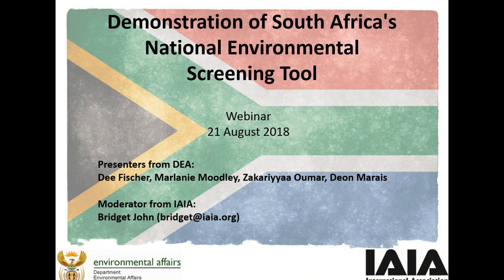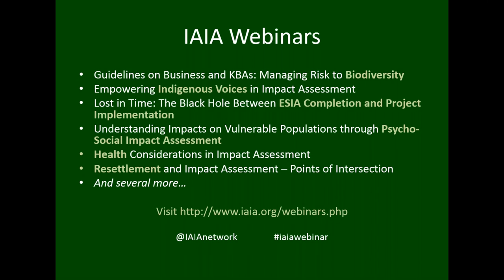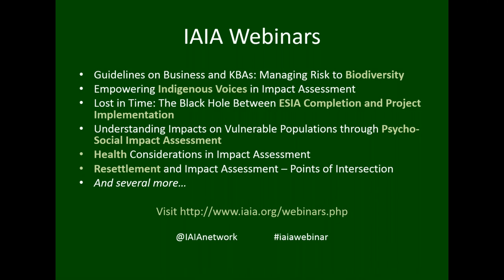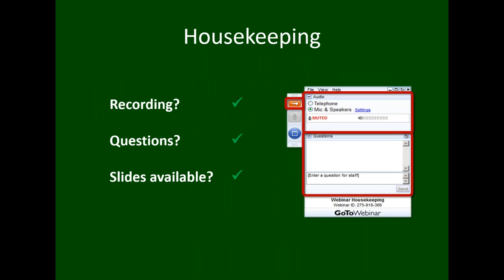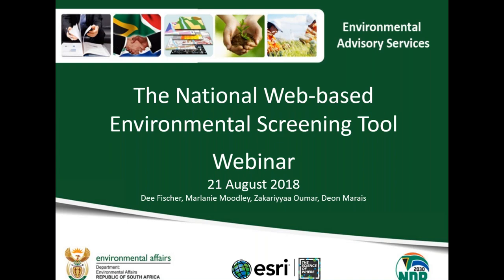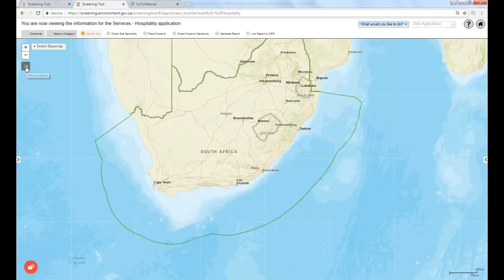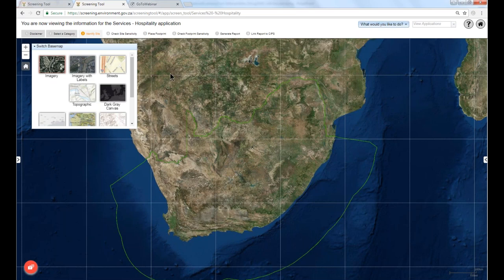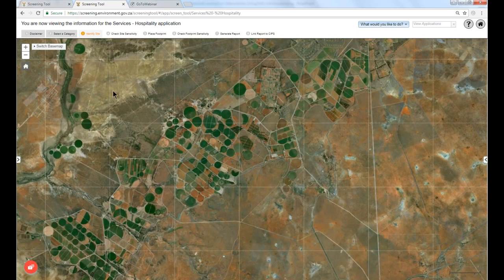Demonstration of South Africa's National Environmental Screening Tool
It included an online demonstration of the new National Environmental Screening Tool by representatives of the South African Department of Environmental Affairs (DEA). A Q&A session was held during the final 30 minutes.

The Environmental Screening Tool is a geographically-based, web-enabled application which allows a proponent intending to submit an application for environmental authorization in terms of the Environmental Impact Assessment Regulations (2014) to pre-screen their proposed site and development footprint for any environmental sensitivity. The webinar will teach users the steps required to put in an application, what the many buttons and tabs represent and how it is used to successfully achieve the end goal of generating a report.

Presenters:
Mr. Deon Marais is a GIS Practitioner responsible for GIS systems at the Department of Environmental Affairs (DEA). Deon is part of the team involved in the system development of the screening tool.

Mrs. Marlanie Moodley is the Director for GIS at DEA is also GIS Practitioner by profession, She oversees all GIS functions at the DEA.

Ms. Dee Fischer is the Chief Director for Integrated Environmental Management Support at DEA, responsible for streamlining the environmental regulatory framework.

Mr. Zakariyyaa Oumar works for the DEA as a Chief GIS Professional managing the Data Operations Unit in the Enterprise Geospatial Section. He has been involved in the development of the screening tool.